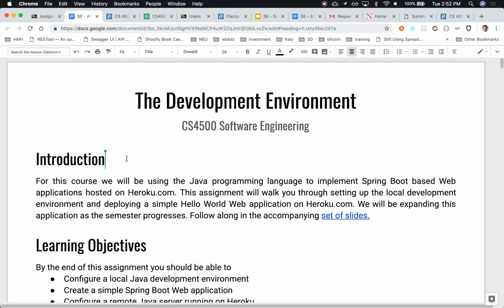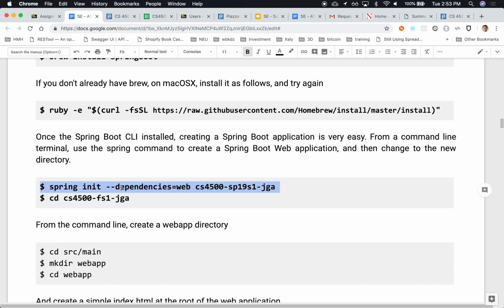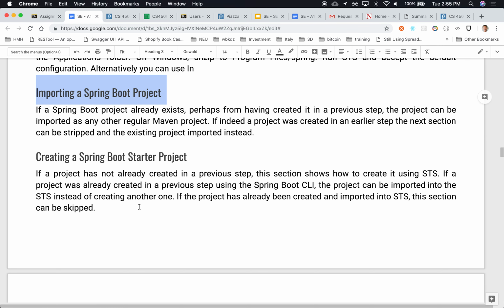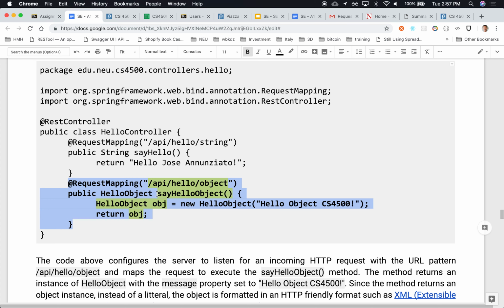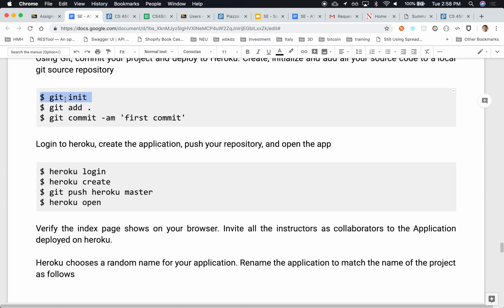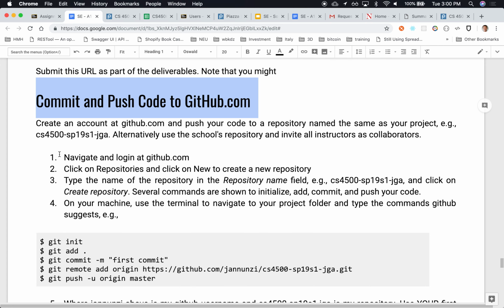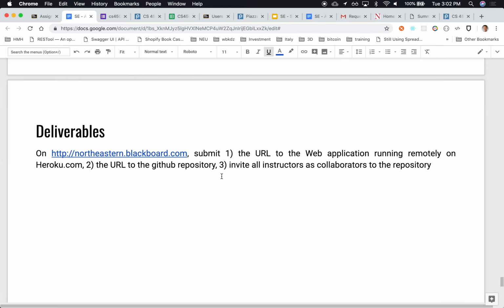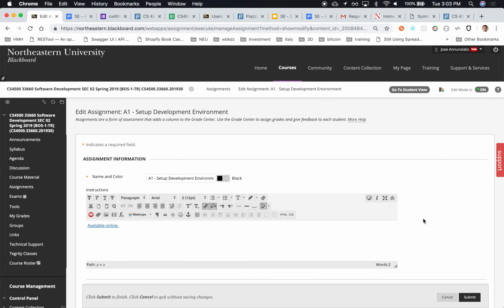W1 5 2 assignment 1